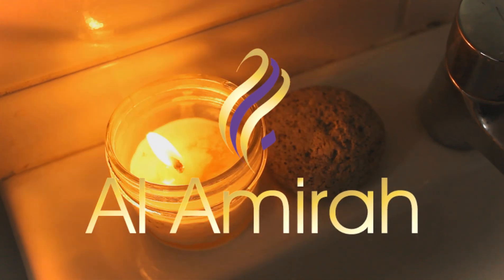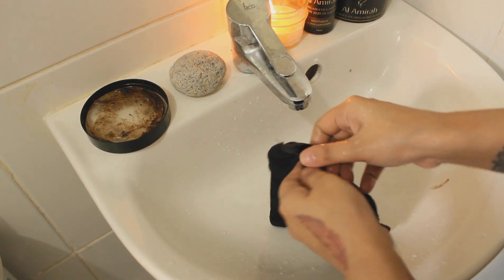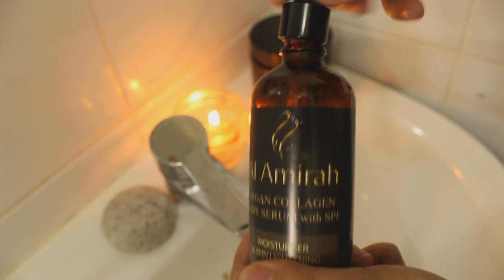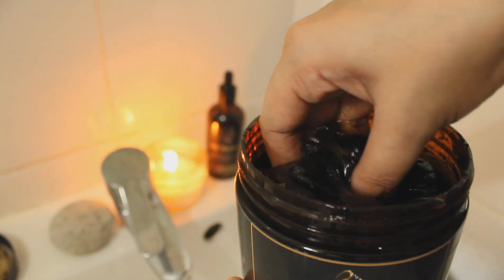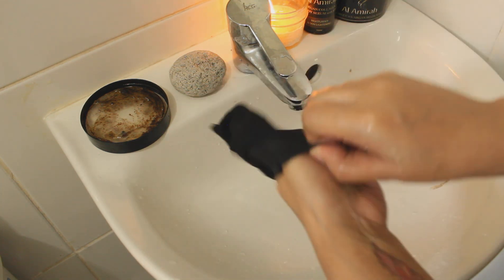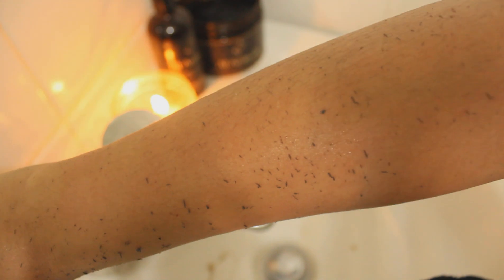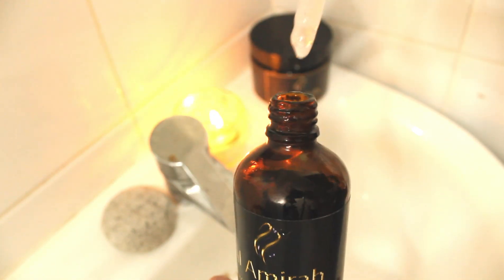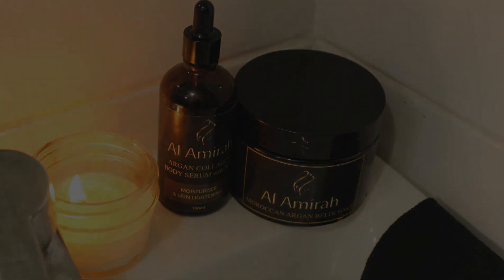Do a Moroccan Bath at home if you can't do your weekly spa visit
How to do a moroccan bath home spa. Practice self-care while on quarantine. Stay safe. Protect your wellness & mental health.